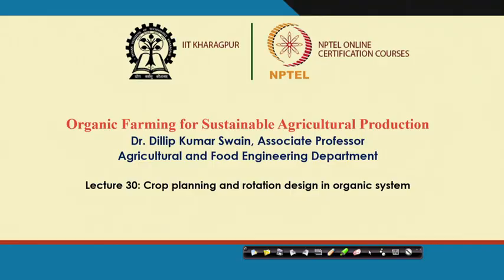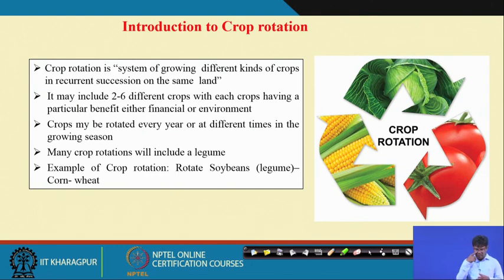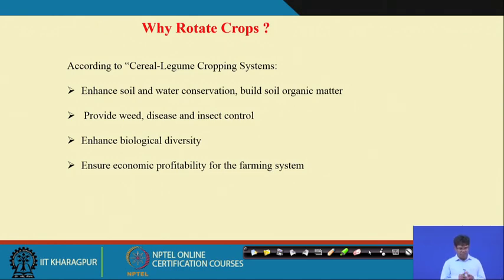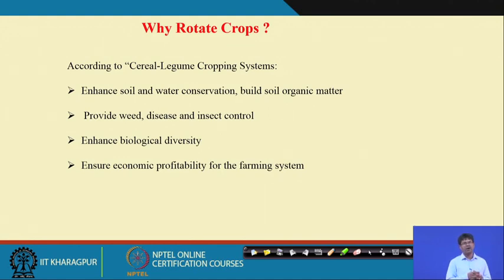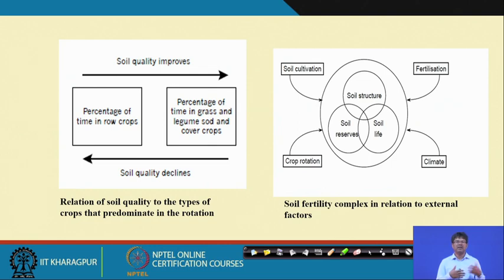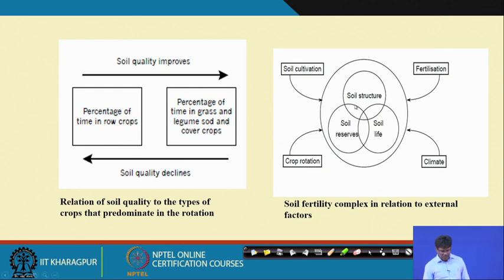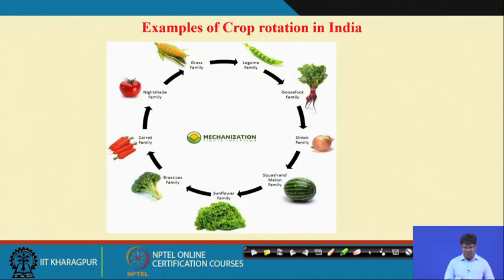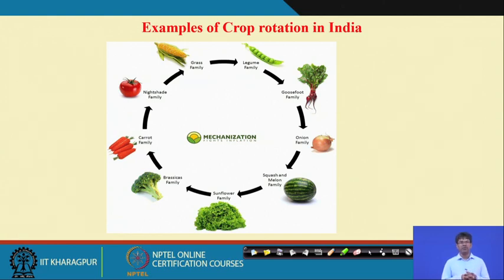Lecture 30 : Crop planning and rotation design in organic system